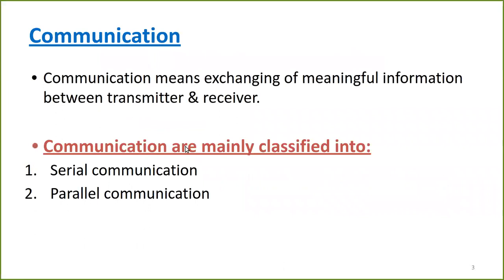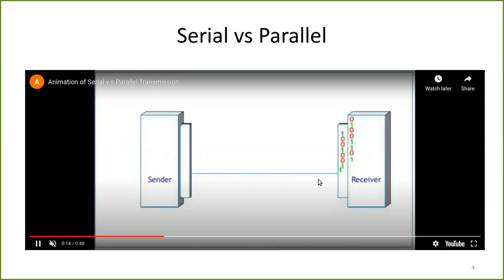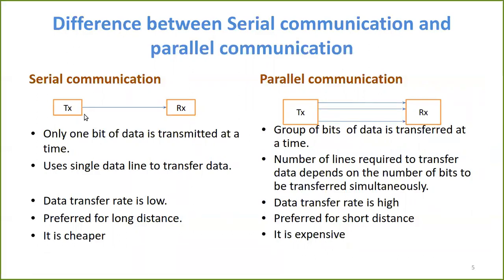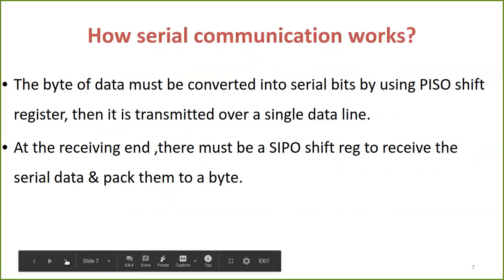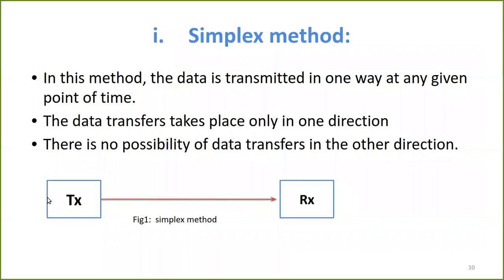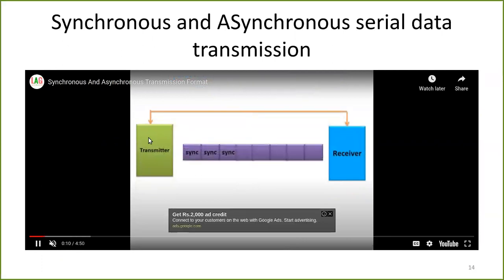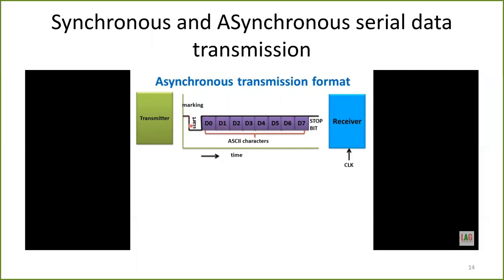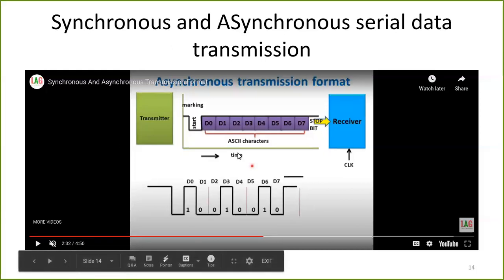ECE MC serial Communication Lec-1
Introduction to SerialCommunication.